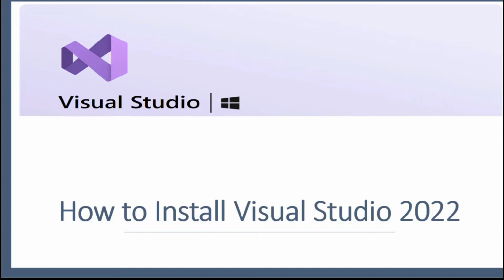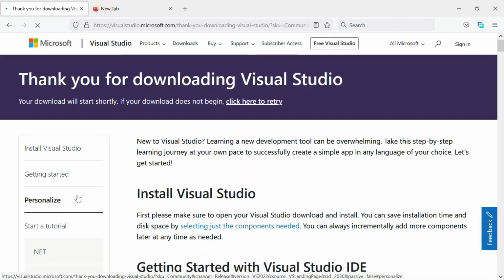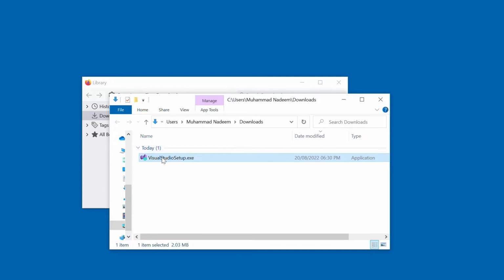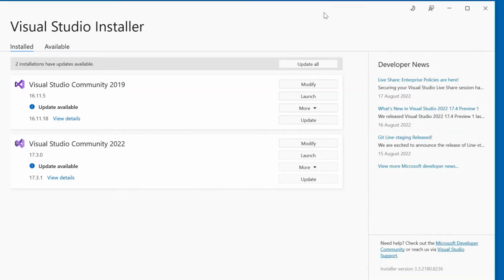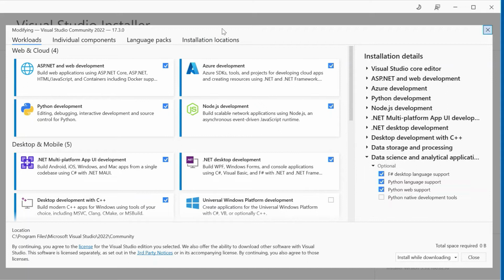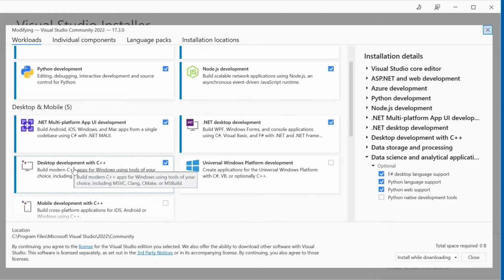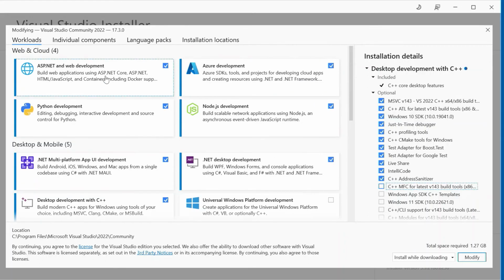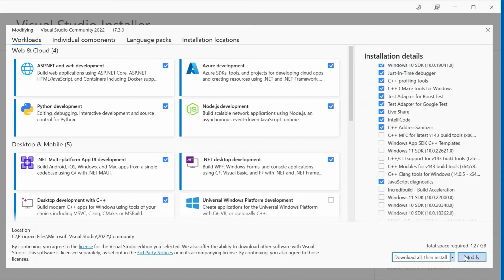Download and install MS Visual Studio 2022 | install microsoft visual studio 2022 community edition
download and install ms visual studio 2022,
download and install visual studio 2022,
download and install ms visual studio 2022 advanced,
download and install ms visual studio 2022 all in one,
download and install ms visual studio 2022 community,
download and install ms visual studio 2022 community edition,
download and install microsoft visual studio 2022 community,

HTech IT Education
HTechITEducation